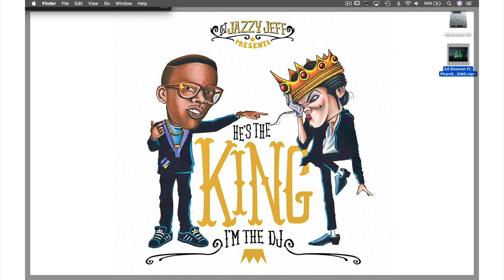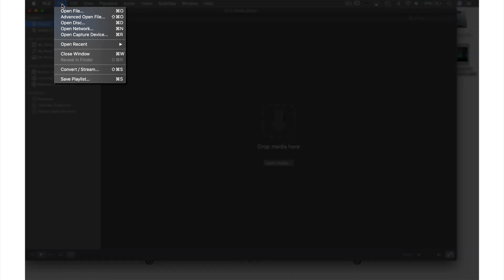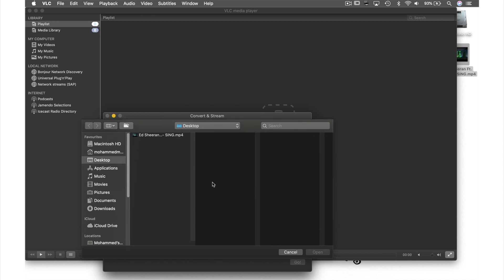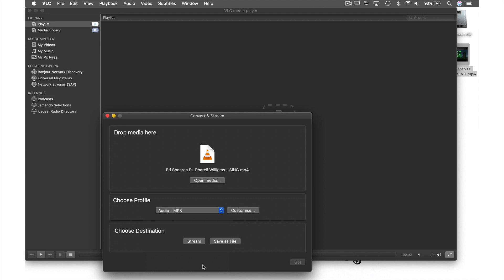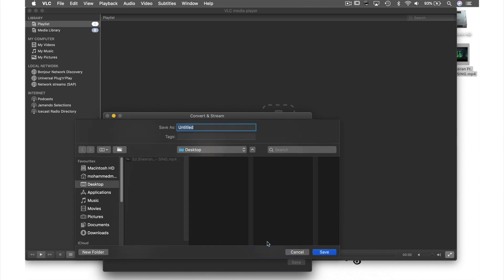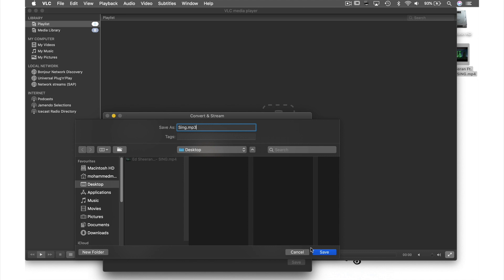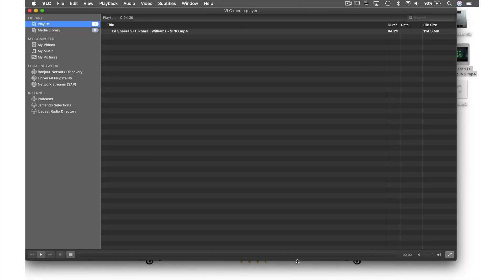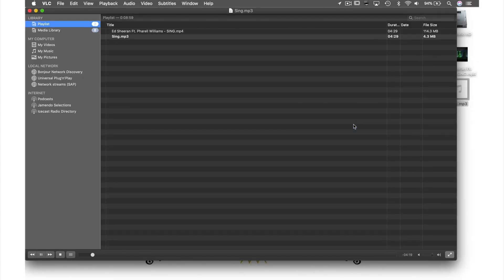Converting Files In VLC Media Player For Mac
In This Tutorial I Will Show You How To Convert An mp4 Video File Into An mp3 Audio File In VLC Media Player For Mac